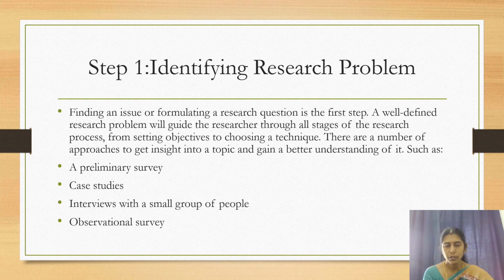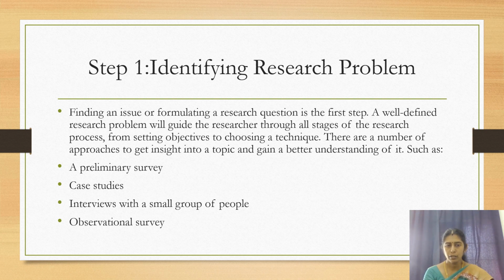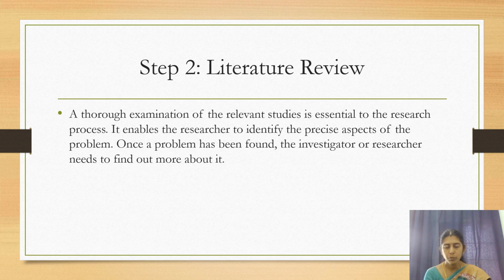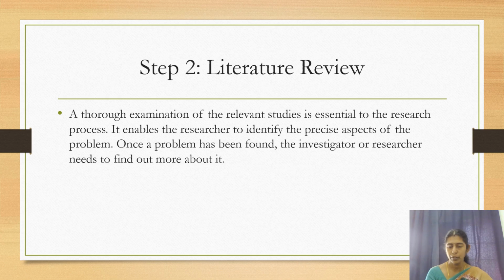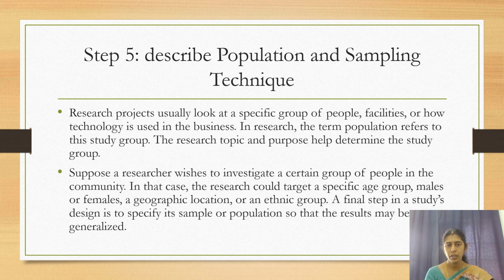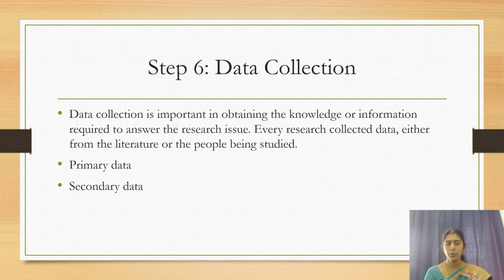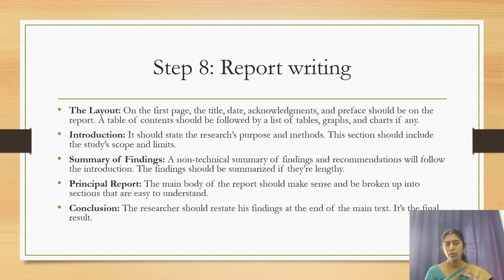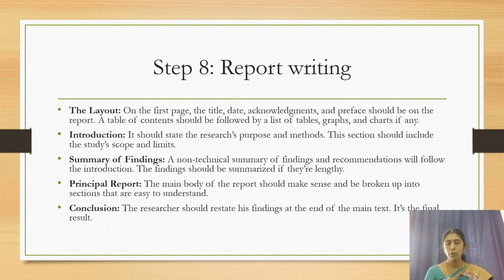Introduction to Research Process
Welcome to "Mastering Research: The Complete Guide"—your go-to channel for learning the fundamentals of research! Whether you're a student, academic, professional, or just someone curious about structured inquiry, this channel will guide you through the entire research process, from identifying a topic to publishing your findings.

What You'll Learn:
🔍 Understanding the Basics of Research
📚 Different Types of Research (Qualitative & Quantitative)
🎯 How to Identify a Strong Research Topic
📝 Crafting Research Questions & Hypotheses
📖 Literature Review Techniques
📊 Research Methodology: Data Collection & Analysis
✍️ Writing a Research Proposal & Report
📢 Presenting & Publishing Your Research